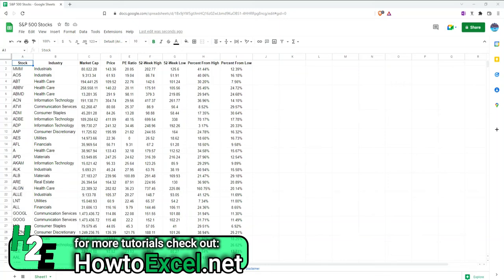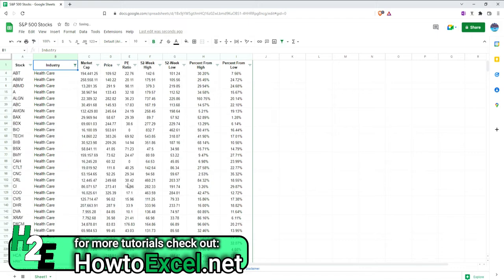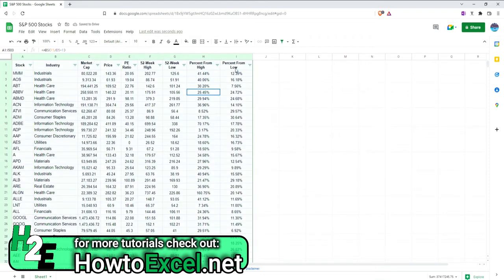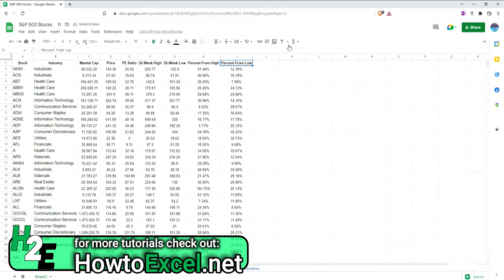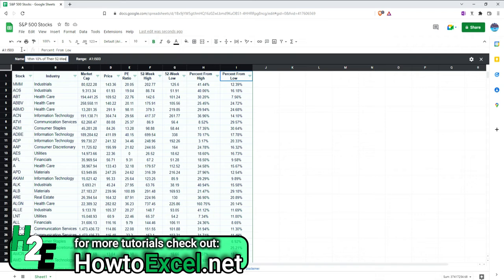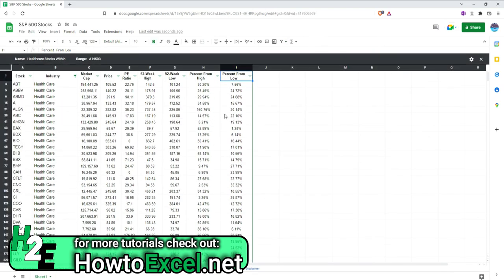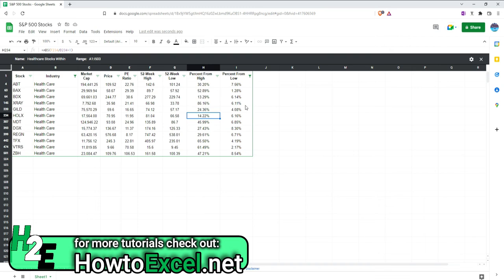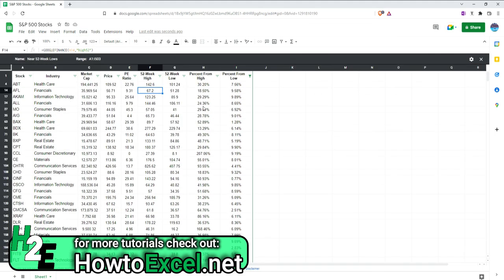How to Filter Data in Google Sheets